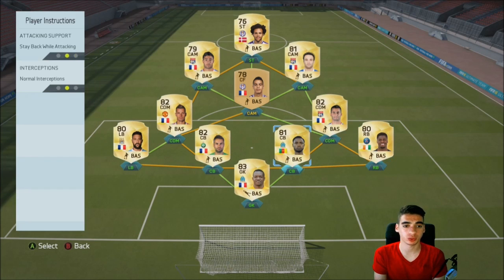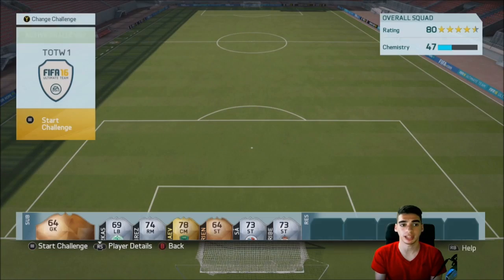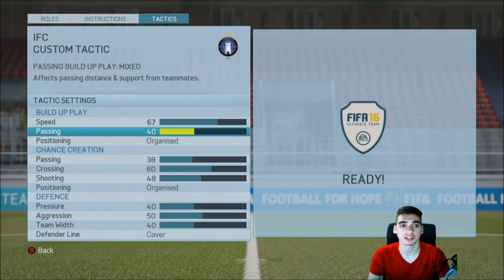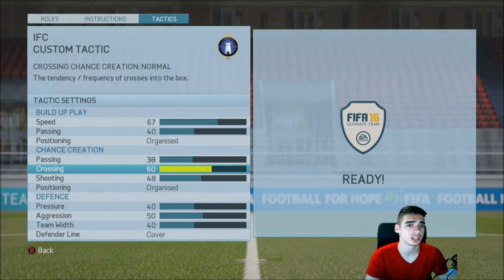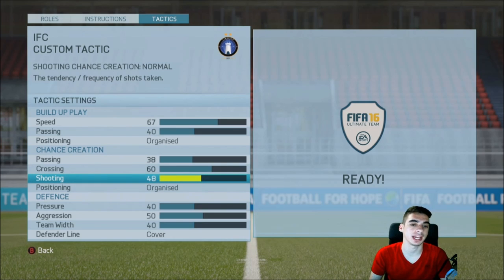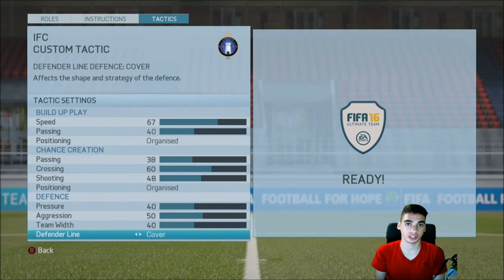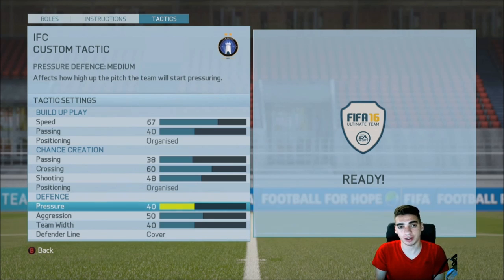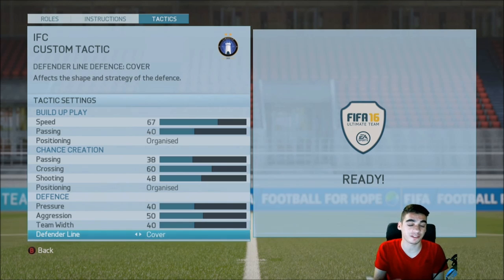BEST FORMATION/INSTRUCTIONS/TACTICS FOR FIFA 16 (IMO)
Check out G2A for cheap games, codes, and more!